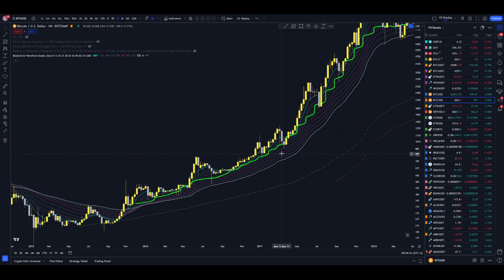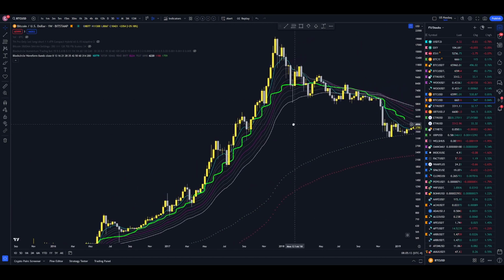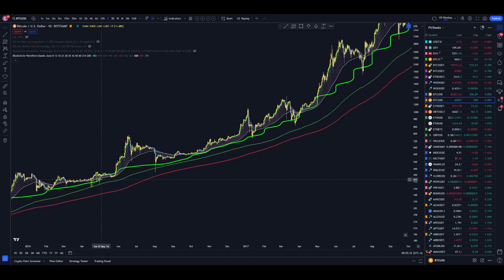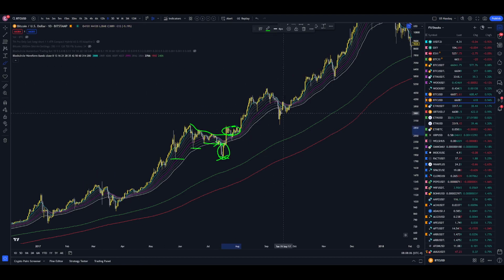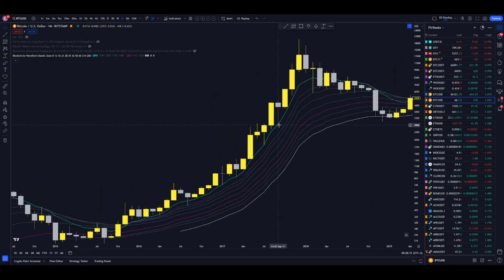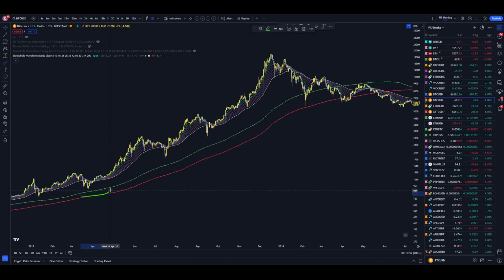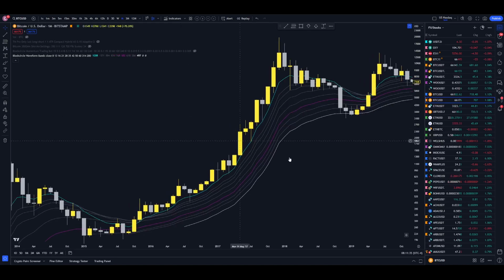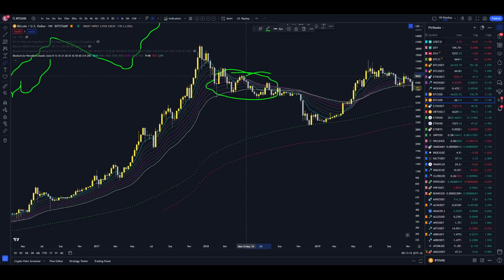The Fractal Model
0:00 Introduction and importance of using multiple timeframes
1:15 Key interactions between timeframes (8 EMA, bands, 200 EMA)
2:48 Monthly 8 EMA correlating to weekly bands and daily 200 EMA
3:55 Putting the monthly 8 EMA on the daily chart
4:39 Example of using multiple timeframes in trading decisions
6:11 Splitting positions based on different timeframes
7:01 Adding to weekly positions while cutting daily positions
7:51 Confluence of support across multiple timeframes
8:36 Encouragement to study interactions between monthly, weekly, and daily charts
9:18 Focusing on the higher timeframe trend while trading lower timeframes
10:00 Example of position management across timeframes
11:05 Adapting to changing market conditions and trends
11:37 Conclusion and upcoming content